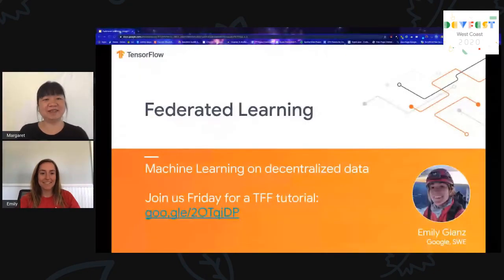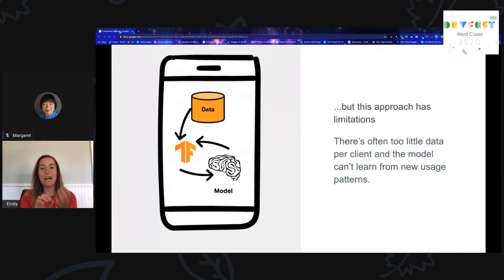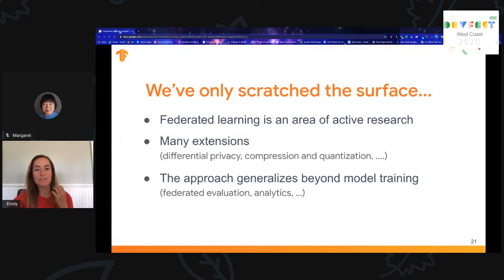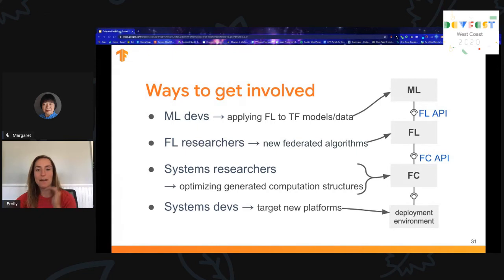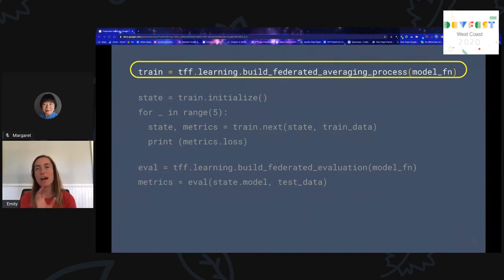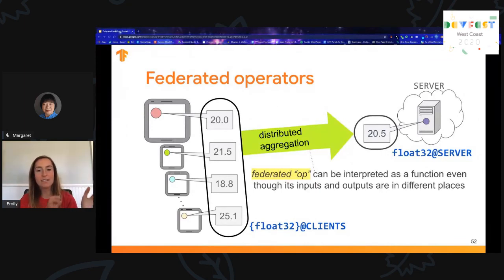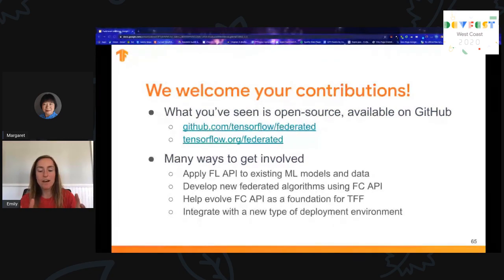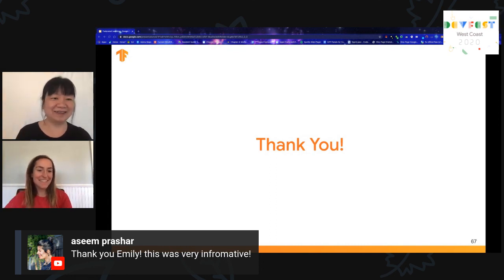Federated Learning with TensorFlow Federated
Explore federated learning: a privacy-preserving technology for training and evaluating machine learning models across a fleet of devices (e.g. Android phones), orchestrated by a central server, without sensitive training data leaving any user's device. Learn how TensorFlow Federated can enable researchers and pioneers to simulate federated learning on their own datasets.

About Emily Ganz
Emily Glanz is an engineer on Google's federated learning and analytics team, building the infrastructure and APIs to deploy federated computations to production platforms. Prior to Google, she received her B.S. in electrical engineering from the University of Iowa.